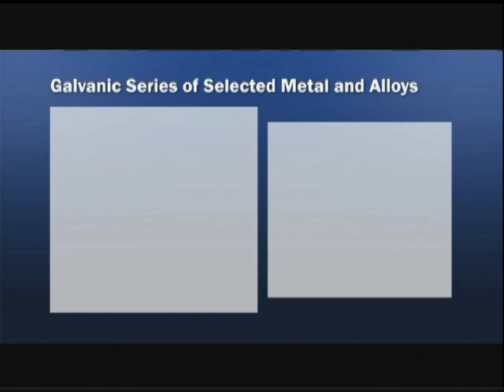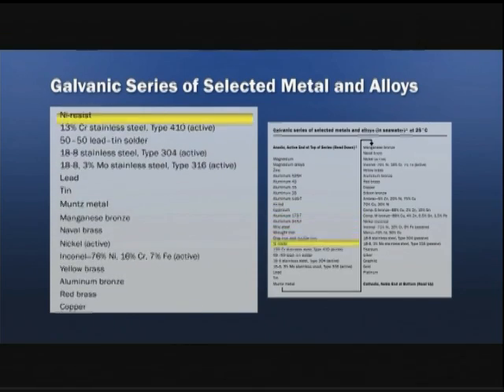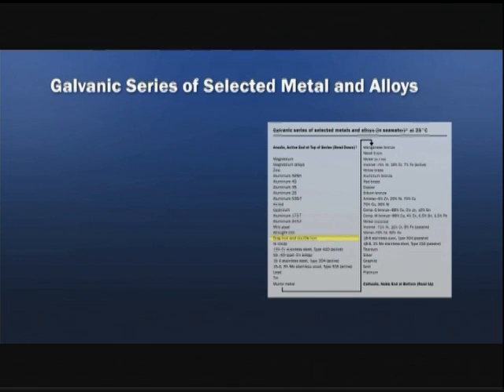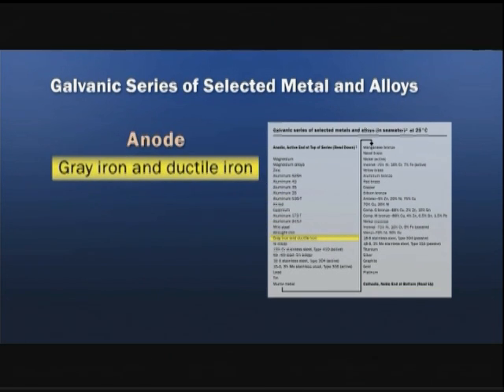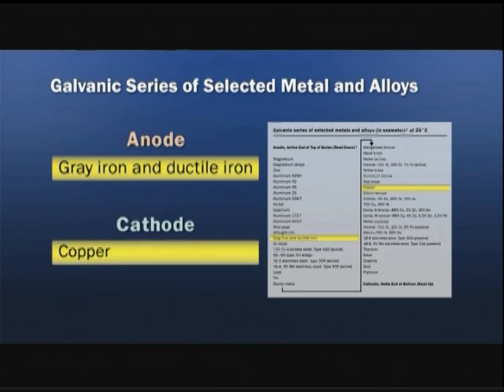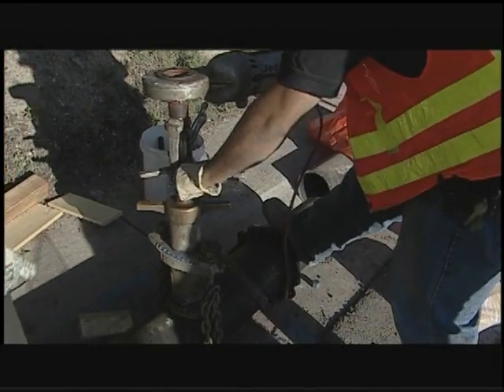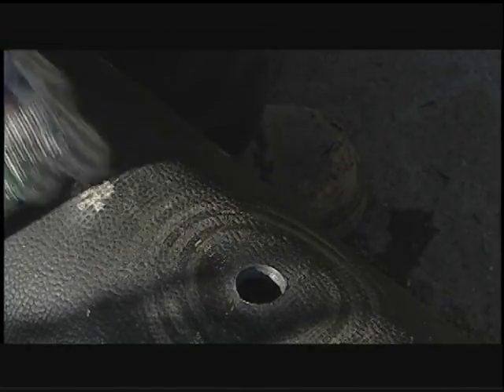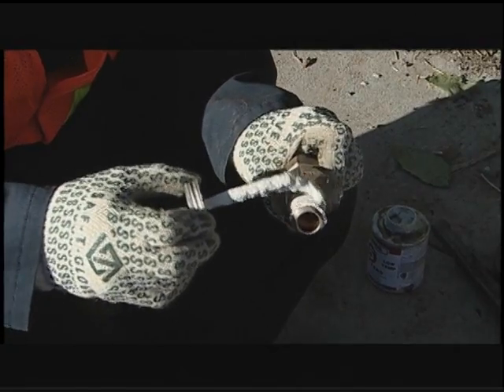WSO Water Treatment Grade 2: External Corrosion, Ch. 11